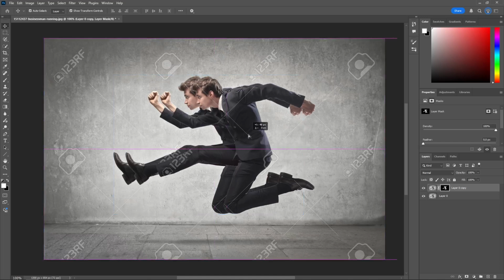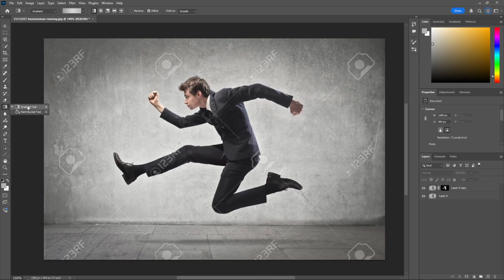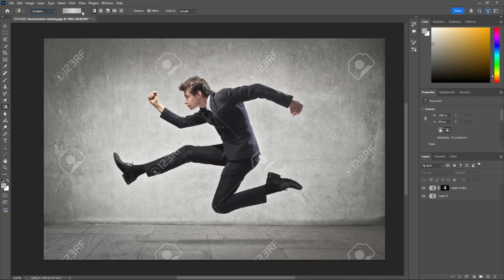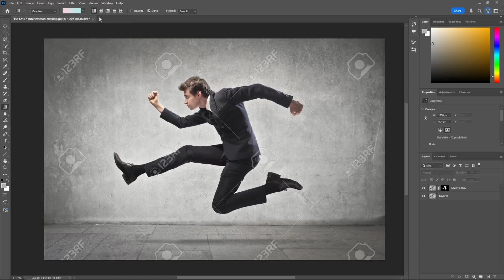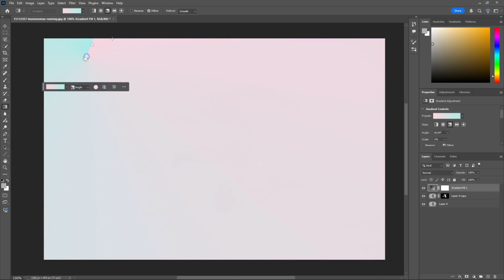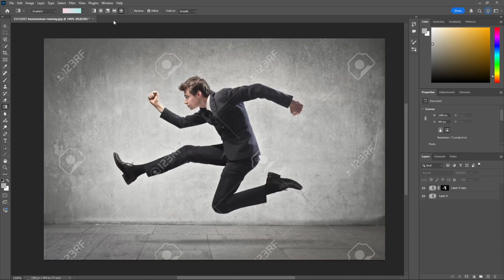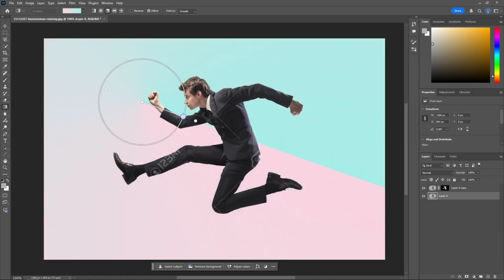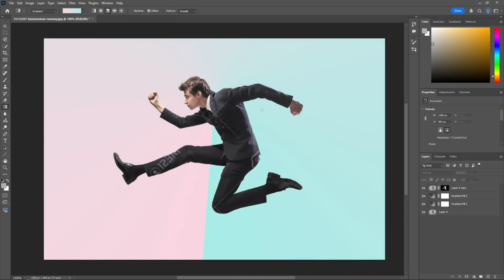How to Use Gradients in Adobe Photoshop [2026 Full Guide]